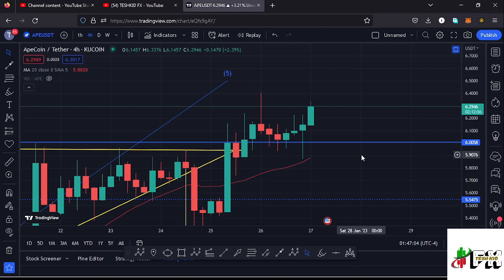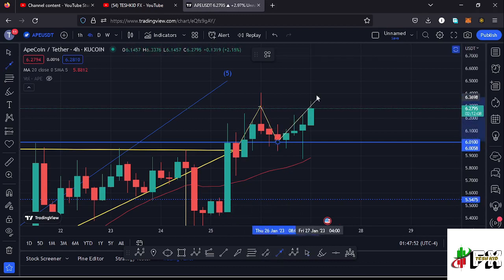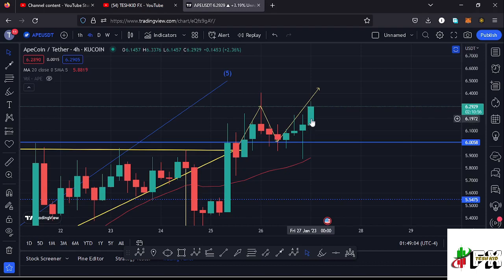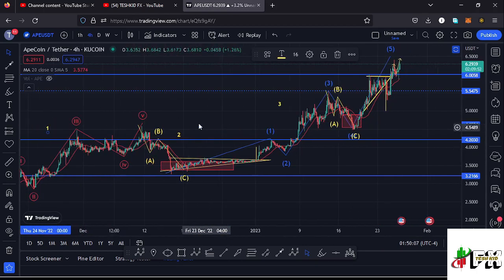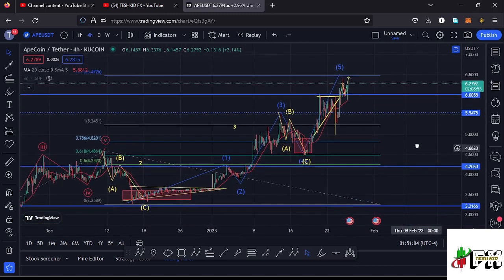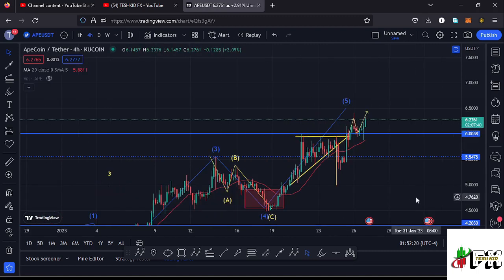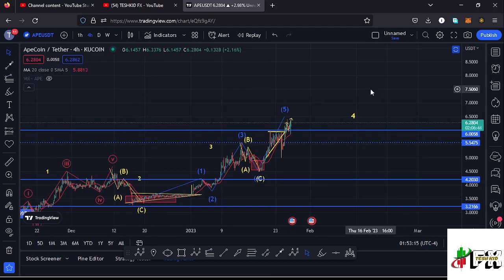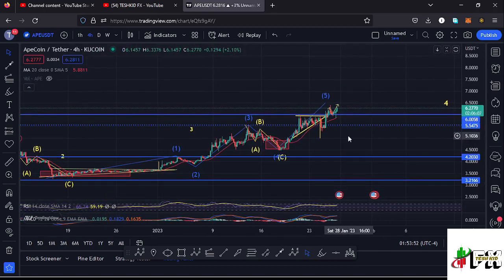🚨APE COIN (APE) BREAKOUT ON FIRE🔥 !! NEXT PRICE TARGETS !! GET READY NOW